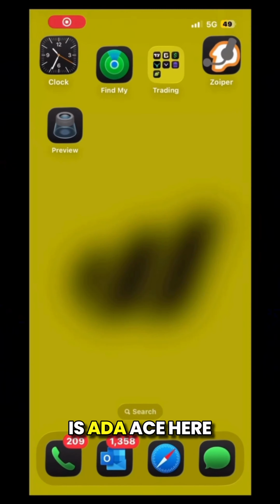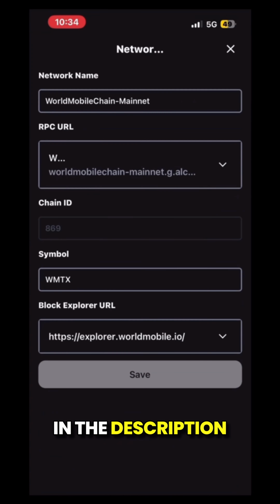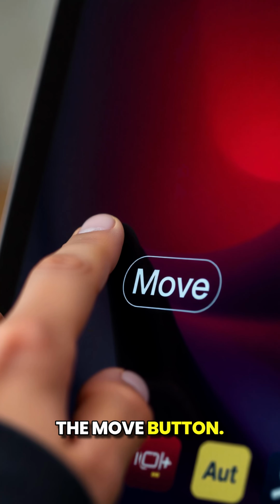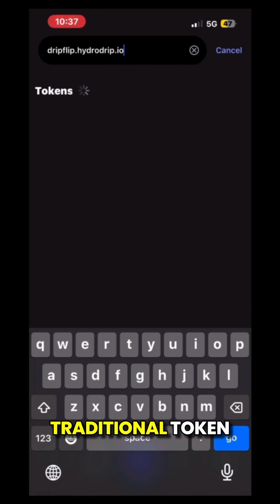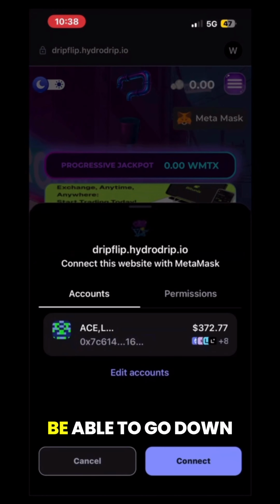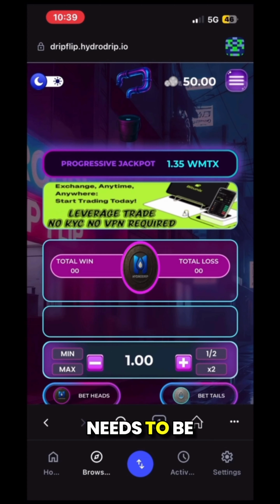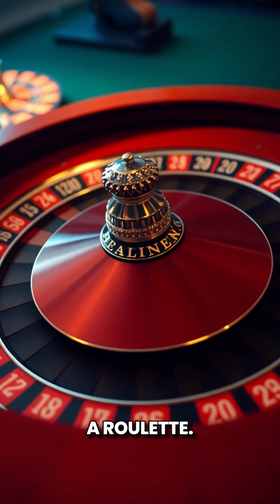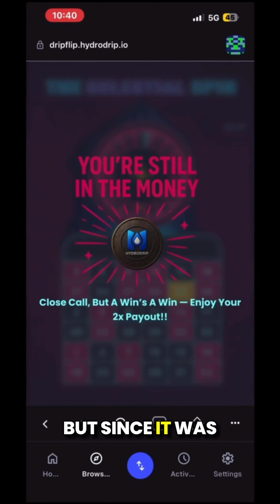🌍 How to Bridge WMTx from Base to World Mobile Chain + Play Drip Flip!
🌍 How to Bridge WMTx to World Mobile Chain + Play Drip Flip!
Welcome to the official step-by-step guide on how to bridge your $WMTx from the Base chain to World Mobile Chain (WMC) and start flipping live on Drip Flip — the first gambling platform on WMC Mainnet! 🎰💧

🔥 What’s Inside This Video:
✅ How to use the official WMTx bridge
✅ How to set up WMC on MetaMask
✅ How to access and play Drip Flip using your bridged WMTx
✅ Bonus: Flip mechanics, jackpots, and bonus rounds explained!

🦊 Custom Network Settings for MetaMask:
• Network Name: WorldMobileChain-Mainnet
• Chain ID: 869
• Currency Symbol: WMTX

Pick Heads or Tails, bet your WMTx, and flip your way to big wins — including jackpot bonus rounds powered by provably fair RNG.